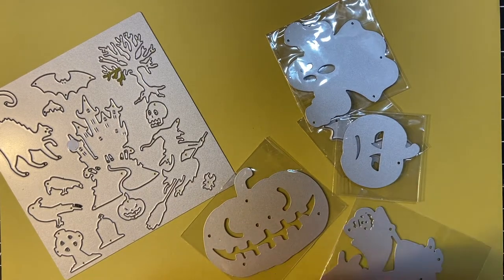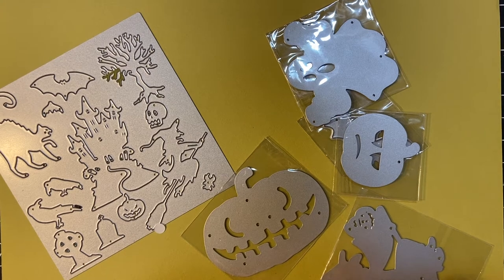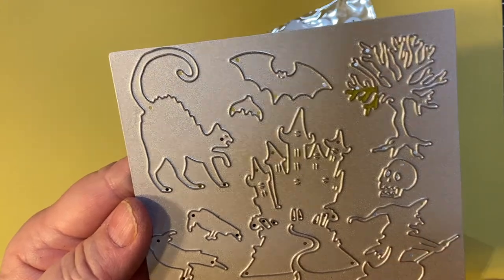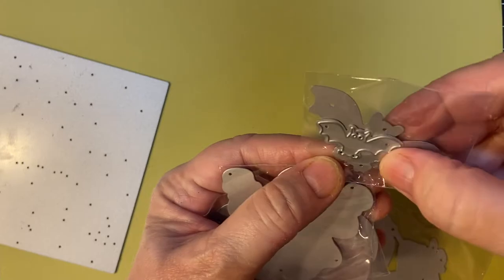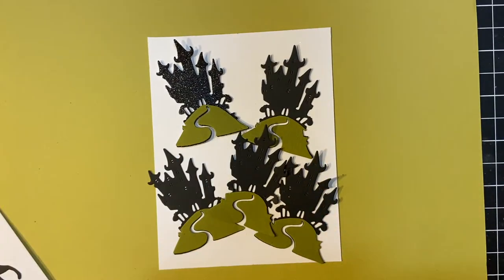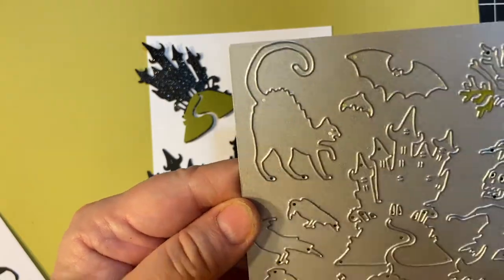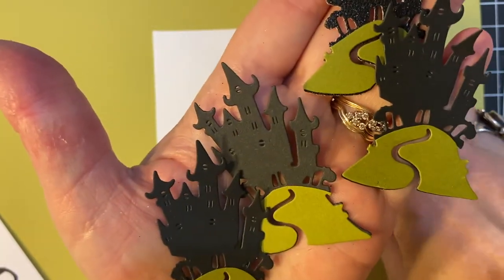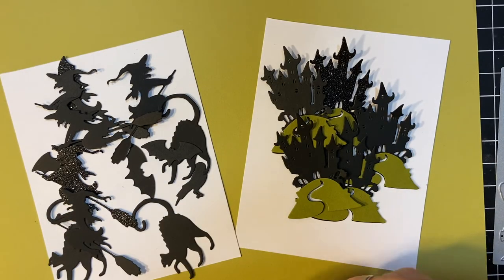Paper Pieced Haunted House Die Cuts!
Today I am joining with other fine paper crafters in making cute decorative pieces,  showcasing my new die set and making paper pieced haunted houses!!

Make sure to watch these other collaborators!

stmpgrl NOT POSTING FOR SEPT